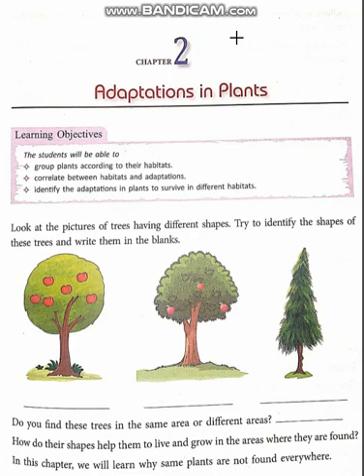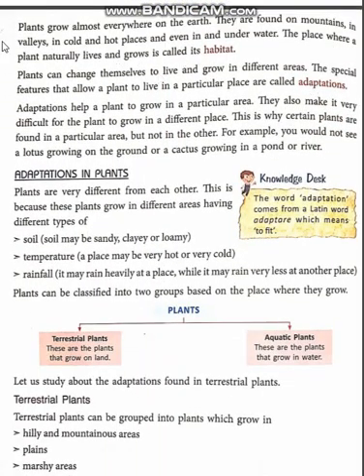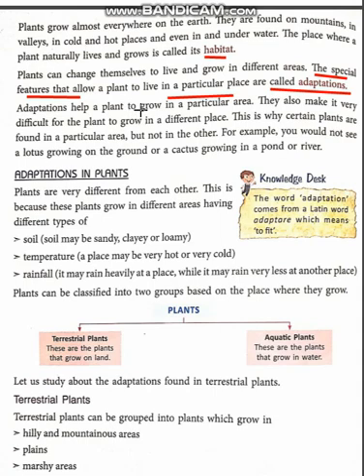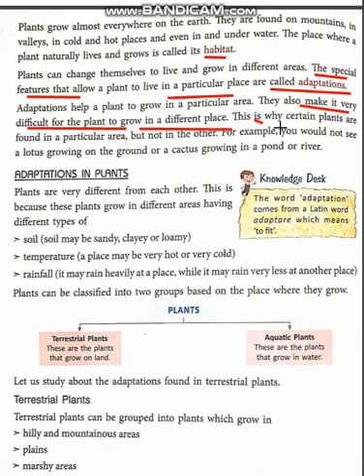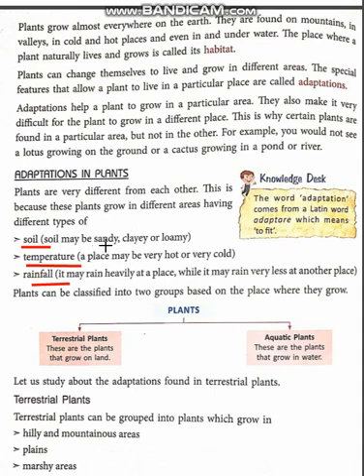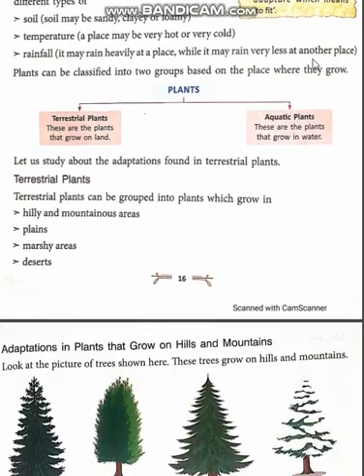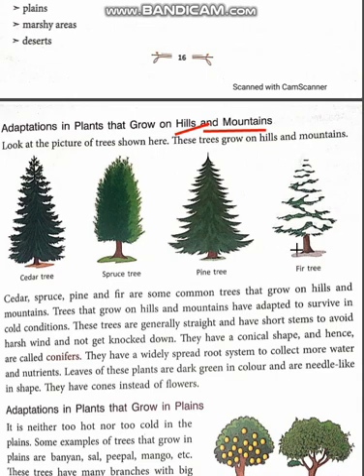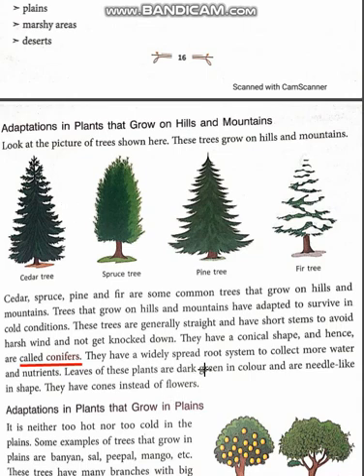CLASS-4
Chapter 2 (Topic:Adaptation in plants)BY: SONIA SHARMA